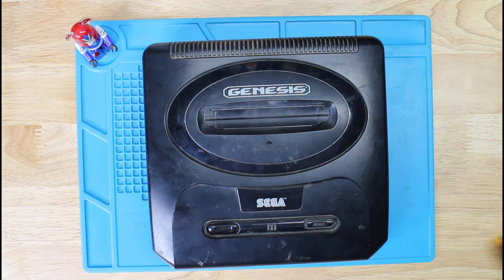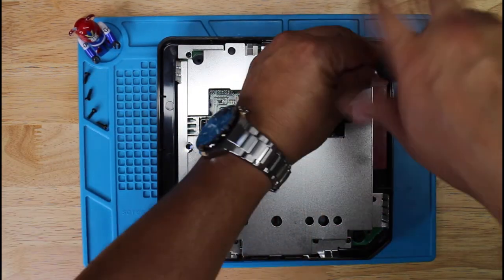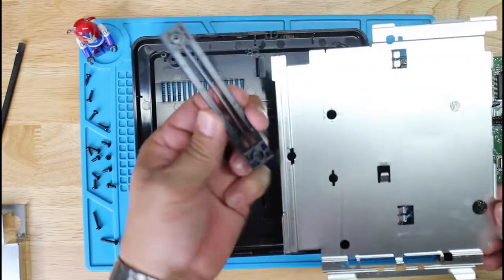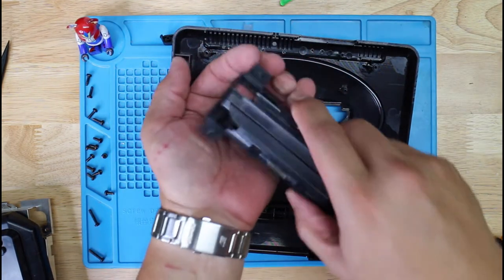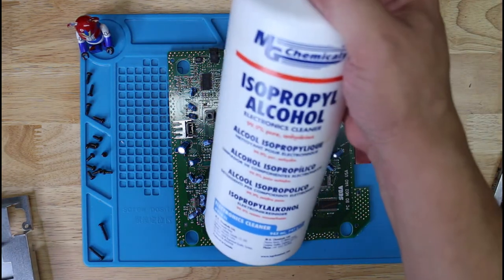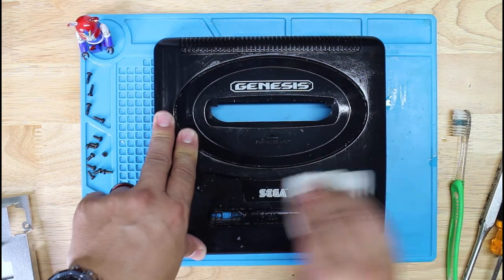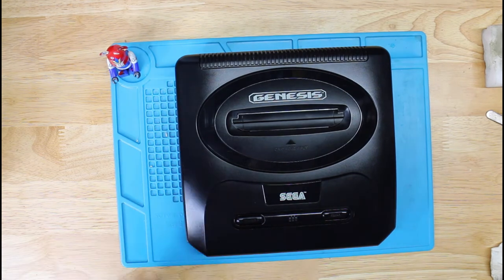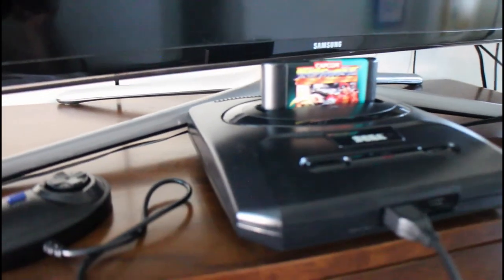$5 Sega Genesis 2 Complete Teardown & Cleaning 🎮 // TRU Fixes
In this video, I restore a model 2 Sega Genesis. This console is part of a huge lot of gaming consoles and controllers that I purchased.

If you enjoyed the video, make sure to blah, blah, and blah...
👉 But seriously, I appreciate every thumbs up, comment, and new subscription!

🎥  Welcome to the YouTube Channel of TRU Fixes 🕹

I will mostly be doing fix-it videos for video game consoles, but I might sprinkle in some random shtuff every now and then. 🎮 😉